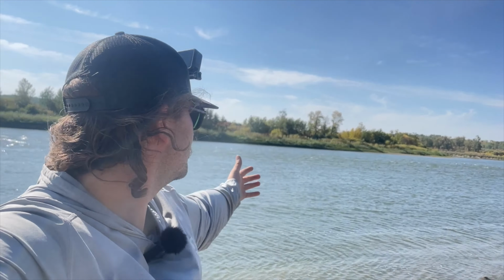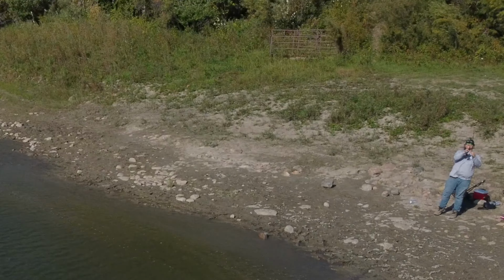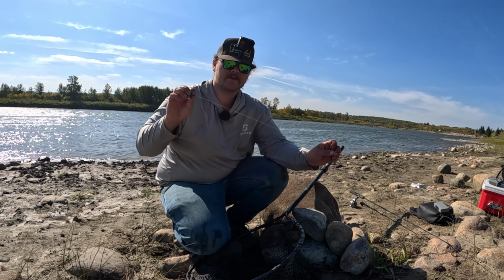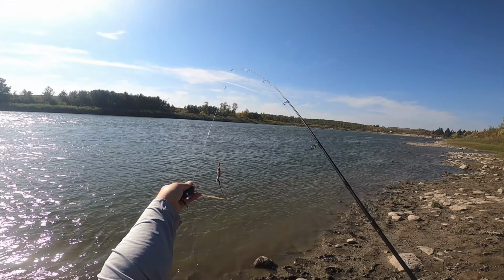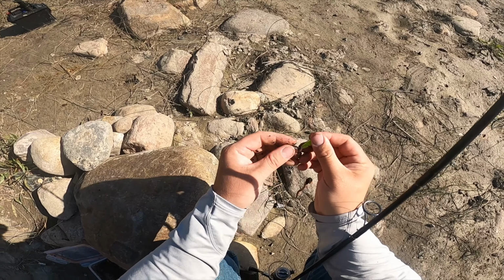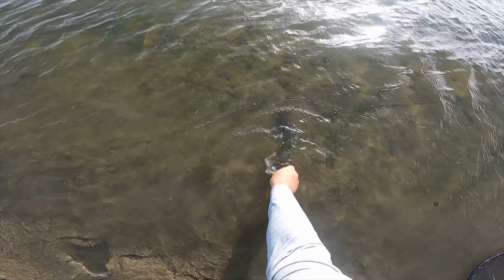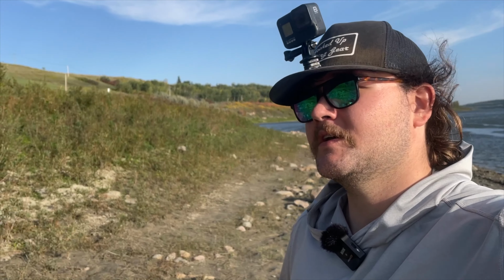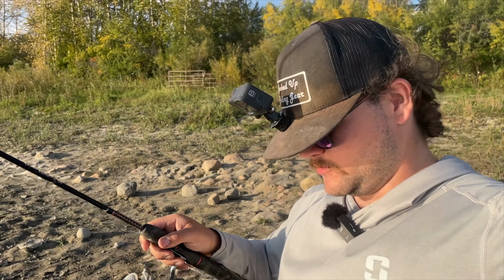Fishing for Early Fall Walleye on the North Saskatchewan River | Bait & Wait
Some useful information on where to fish when looking for fall walleye!

Check my Instagram out @zachthefisherman